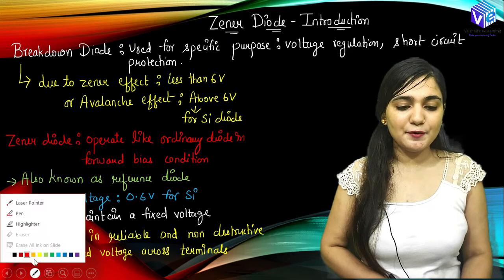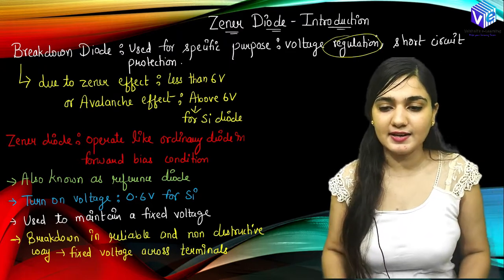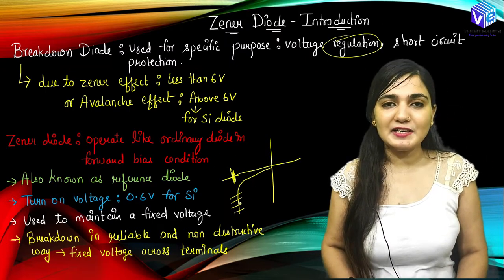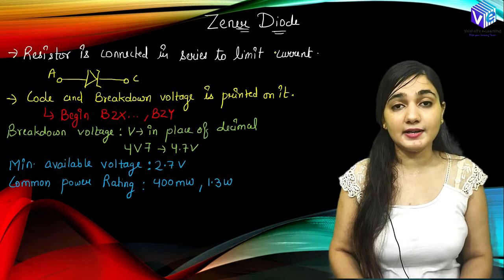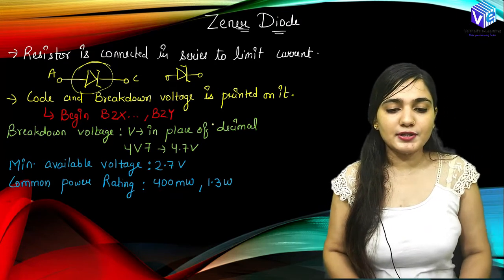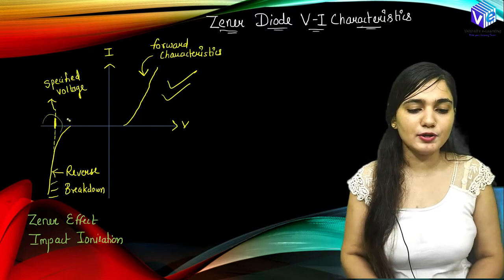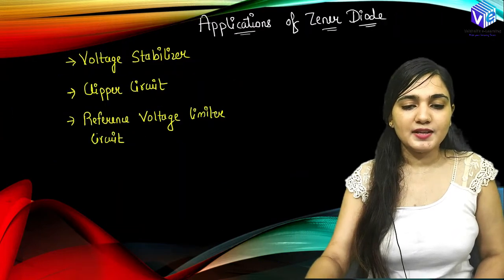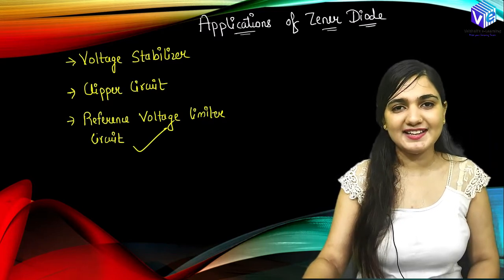Zener Diode Introduction | Voltage Regulation | Electronics Engineering | GATE | NET | ESE |English